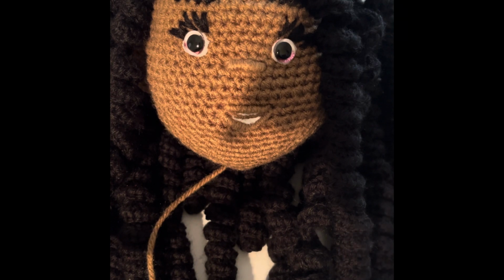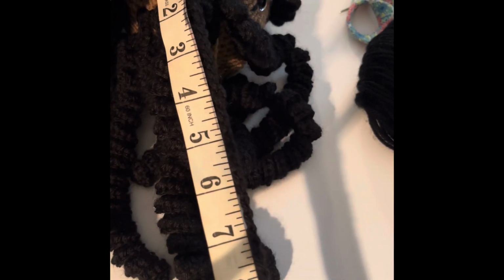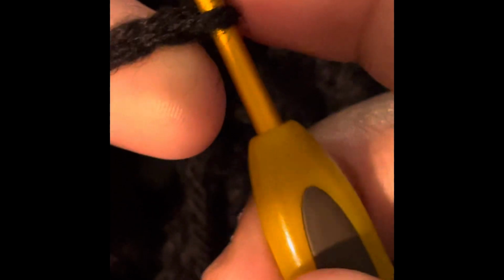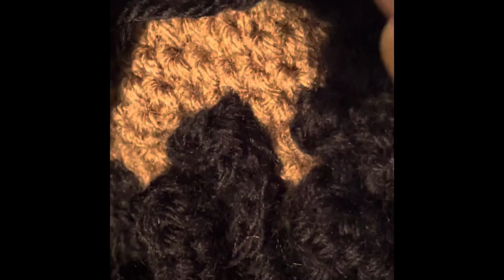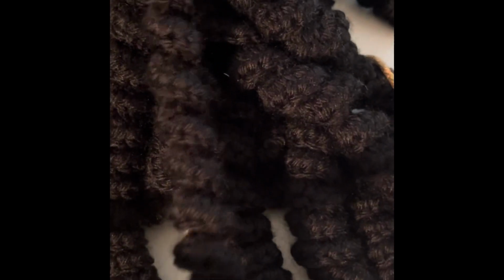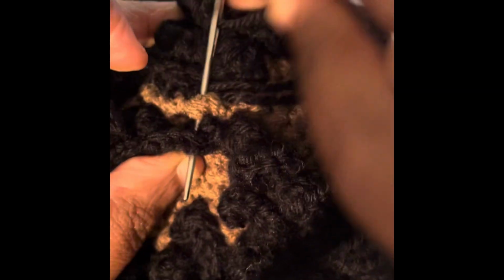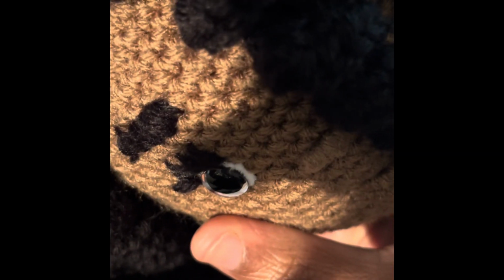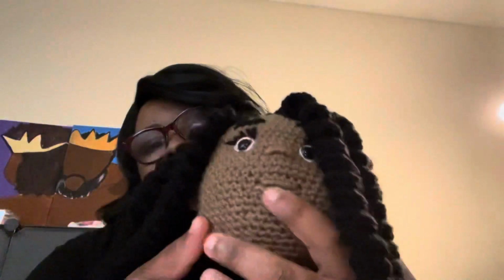Teaching how to make curly hair for your crochet doll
Easy ,Creative, stylish project . You will need yarn , crochet hook 3.25mm measuring tape, Scissors, sewing needle for yarn , lighter , and lotion for your hands